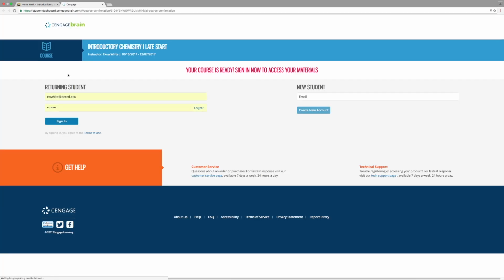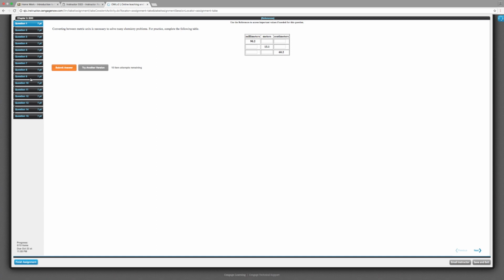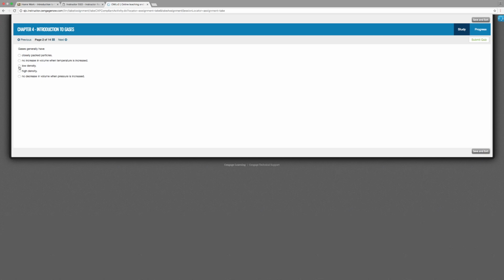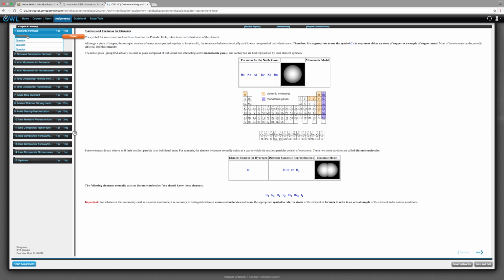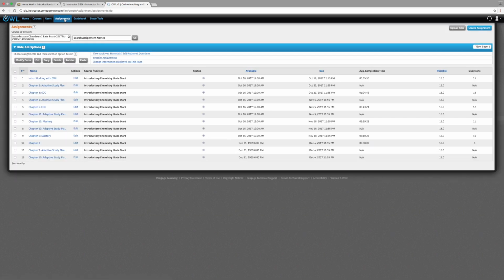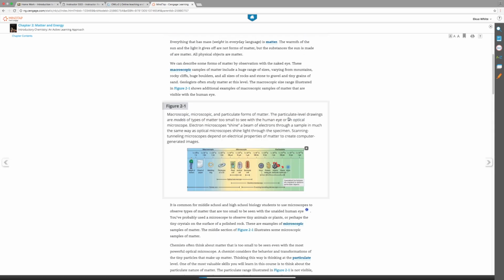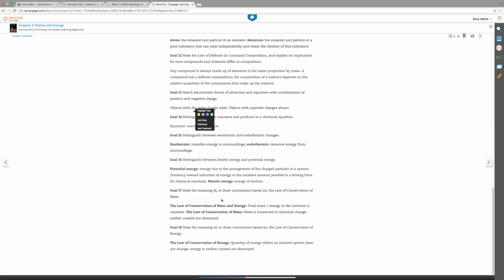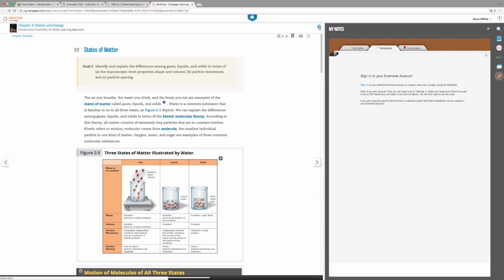OWLv2 Tour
This video is about OWLv2 tour